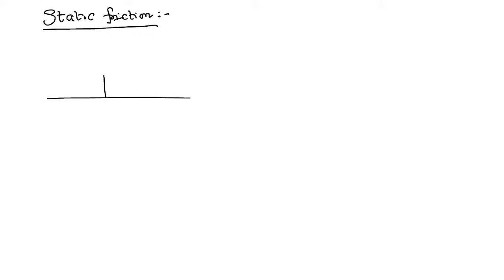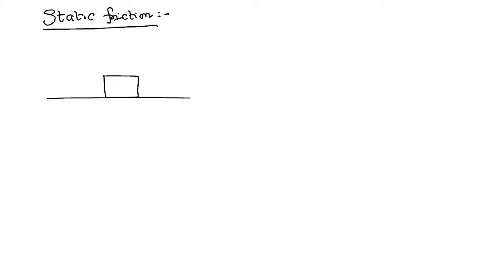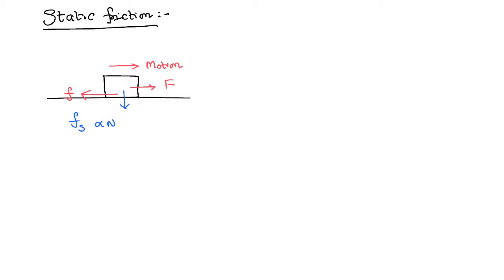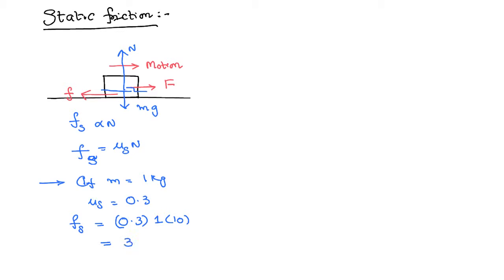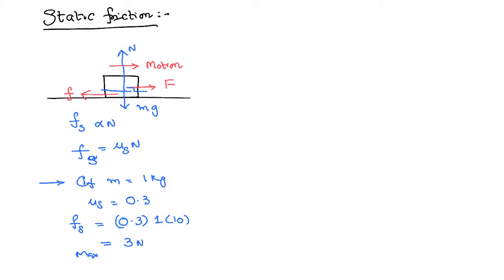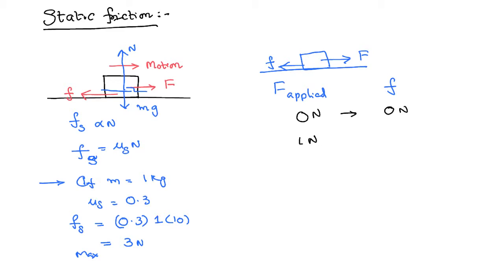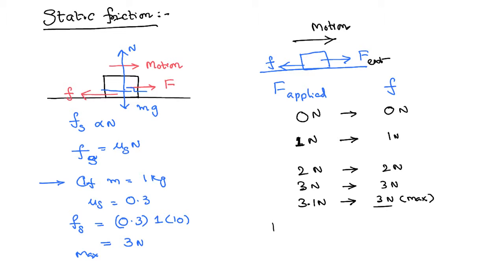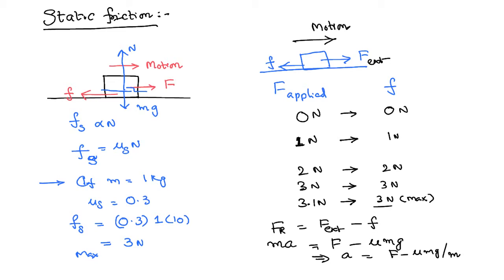Static Friction is self adjusting force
IIT JEE and NEET PHYSICS is  a Complete Physics Resource for preparing IIT-JEE,NEET,CBSE,ICSE and IGCSE. All Physics topics are divided into multiple sub topics and are explained in detail using concept videos and synopsis.Lots of problems in each topic are solved to understand the concepts clearly.
Static frictional force is self adjusting force and adjusts itself with respect to applied force. When applied force is less than the maximum frictional force, frictional force self adjusts itself to the applied force and keeps the body in the state of rest.
0:00 introduction
0:30 where is static friction
1:27 direction of friction and normal reaction
2:40 Limiting fricitonal force
3:50 frictional force value under different applied forces
4:45 Static frictional force is self adjusting